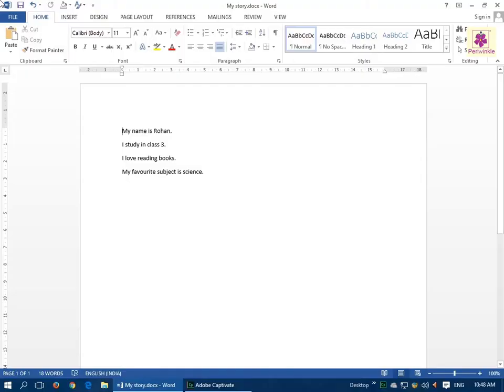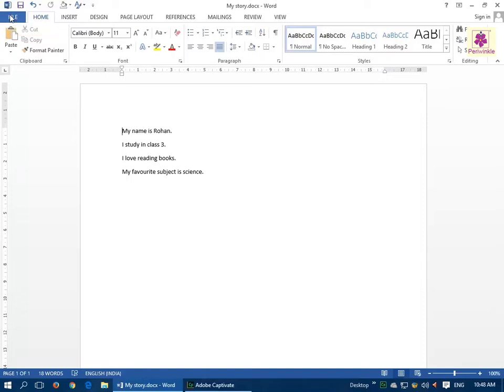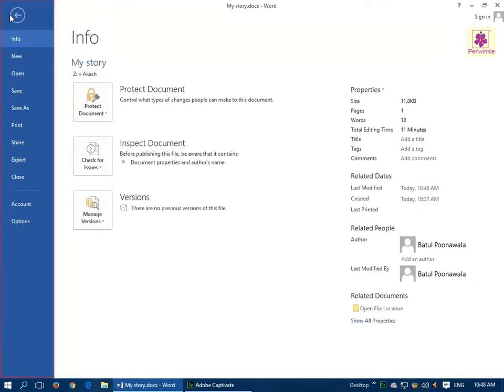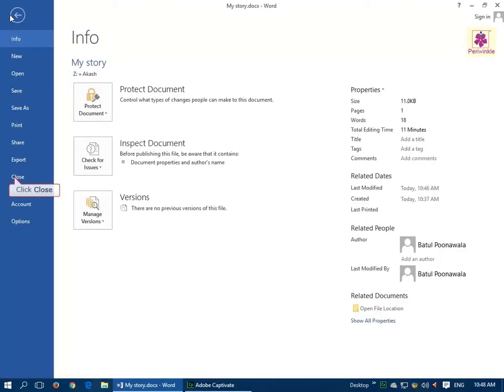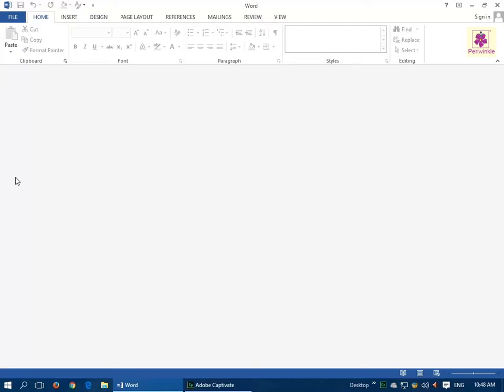Closing a Document | Computer Training | Periwinkle